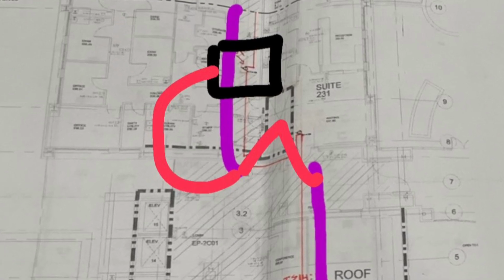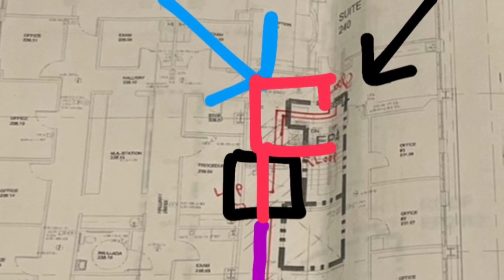First Work Day Of The Year!